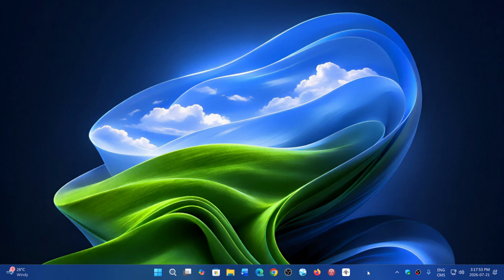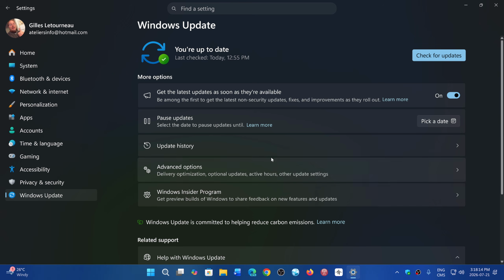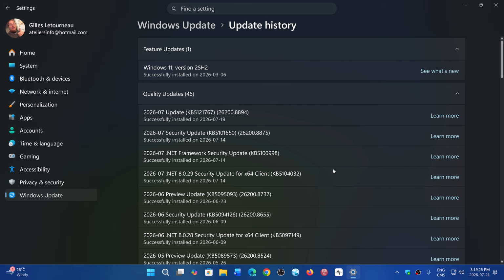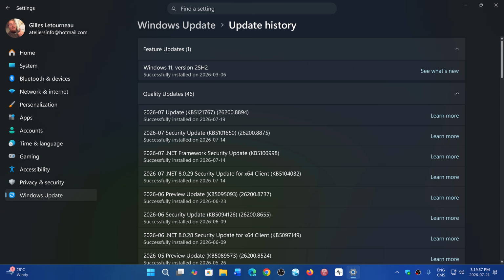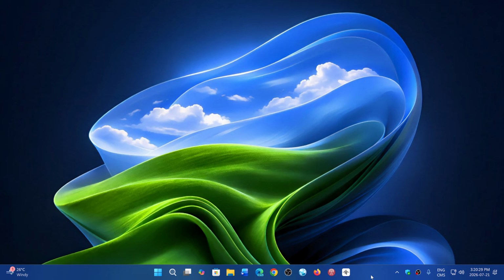Windows 11 26H2 and 25H2 will have the same new features Microsoft says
If you stay on 25H2 you will have the the same features as 26H2 when they arrive